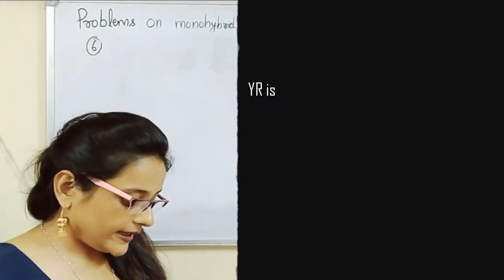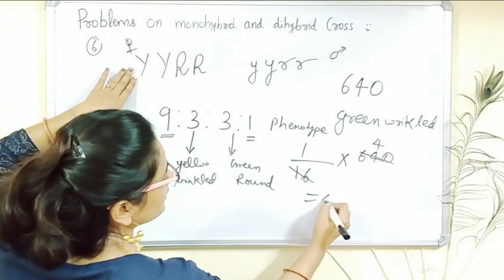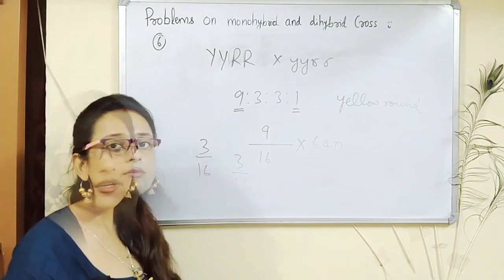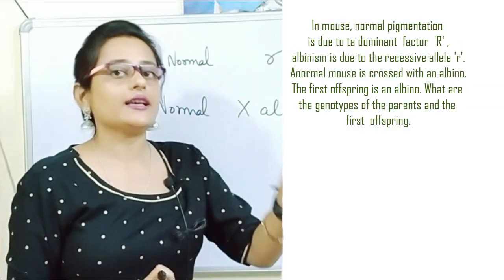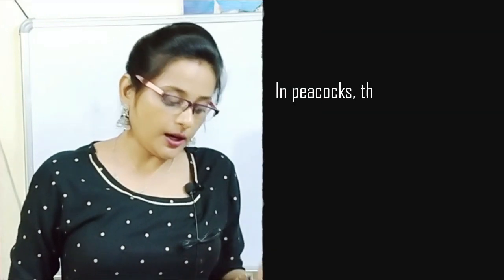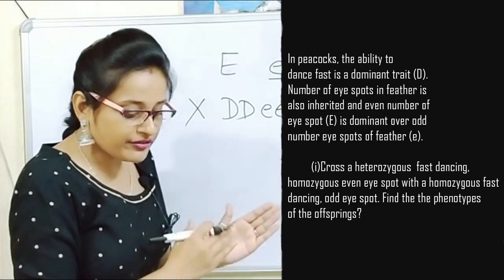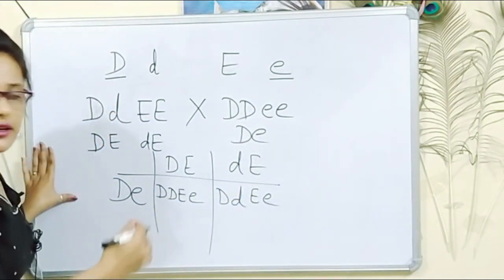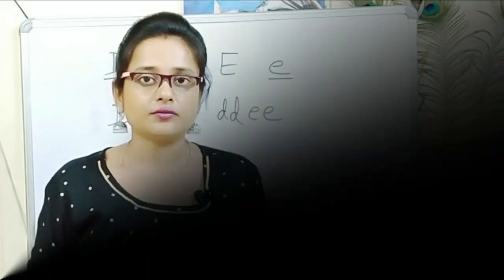PRACTICE PROBLEMS ON MONOHYBRID DIHYBRID CROSS (5)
This is the 2nd part of the video that deals with the problems on monohybrid and dihybrid cross. This video is helpful for students studying in 11, 12 and B SC in Zoology and Botany.
Hello Everyone,
I Am Shail Jha, a lecturer in Zoology and I am going to help you  have a clear understanding of the basic concepts of Biology in a simple and student friendly manner. I hope i will be able to help you all.
Be supportive guys and keep encouraging.
ThankYou